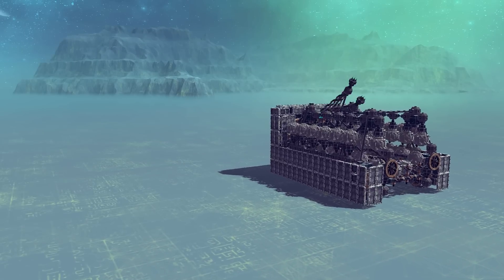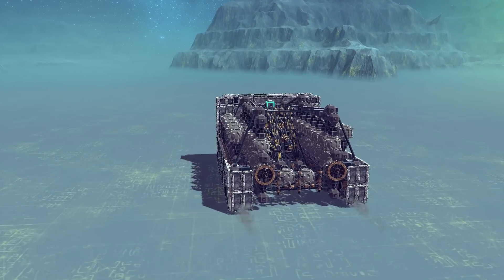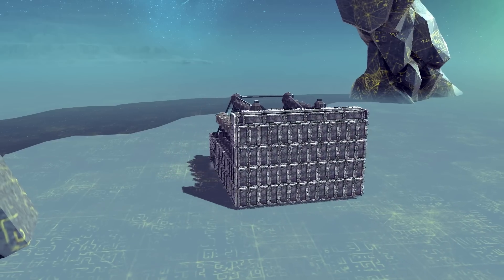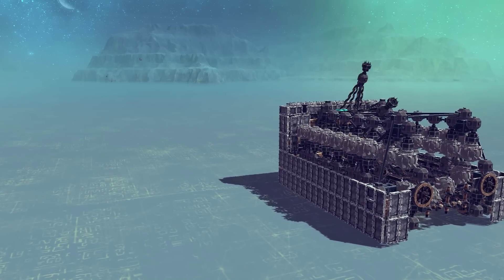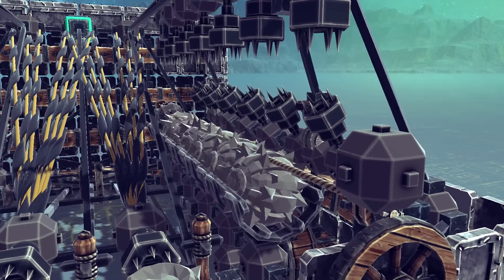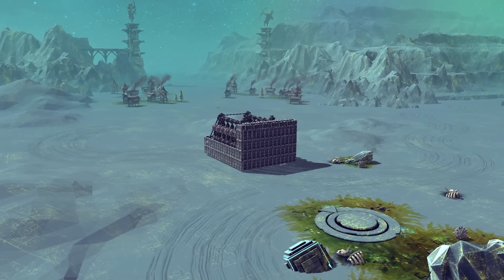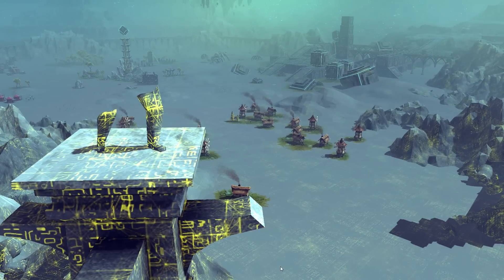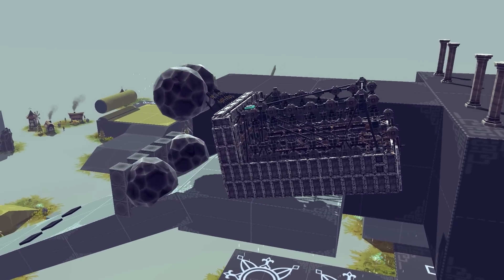Besiege catapult tank: rapid fire, long range, campaign friendly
The Alpacapult.  2 catapults, 40 bombs, boatloads of wool.